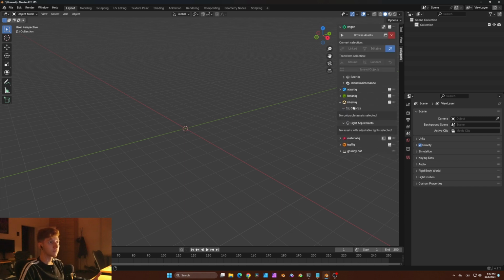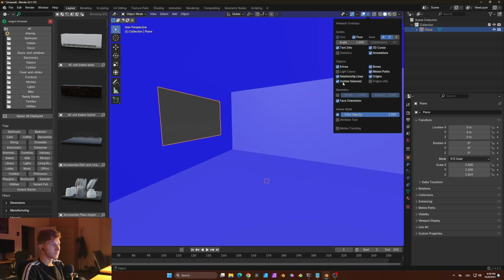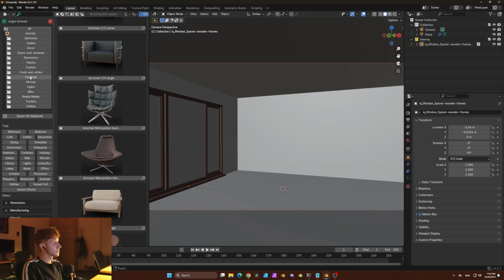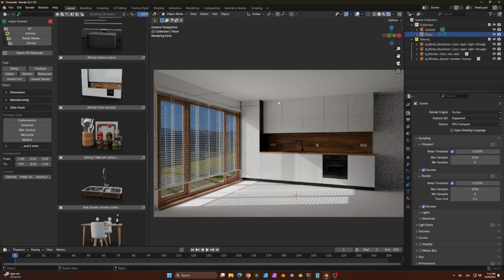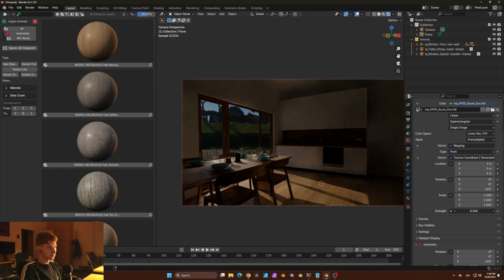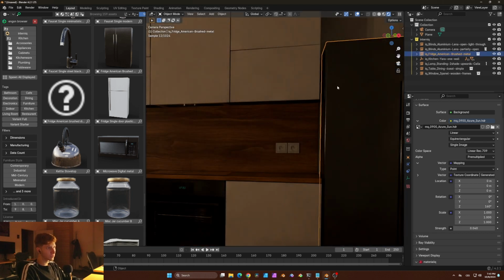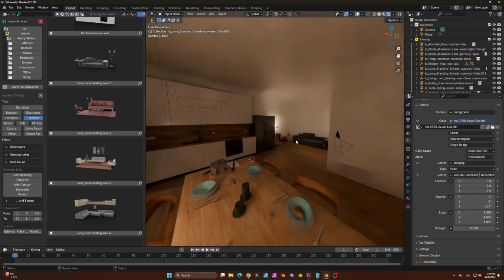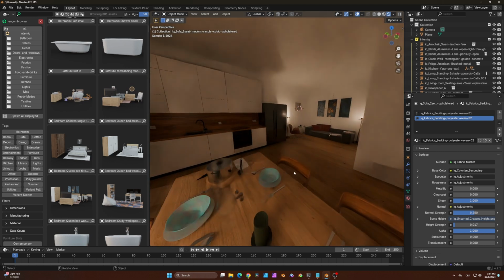How to create interiors easily in Blender | interniq tutorial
Build 3D interiors super quickly with interniq 1.0!
In this Blender tutorial, we'll create a simple interior room from scratch. Hopefully you won't get bored of this longer, beginner-friendly video format. If so, use the chapters to find the parts that you're most interested in!

0:00 - 1:16 Intro
1:16 - 2:15 Where to find interniq
2:15 - 3:04 References
3:04 - 5:03 Modelling the base
5:03 - 5:43 Camera Setup
5:43 - 7:21 World Setup
7:21 - 10:10 Importing Assets
10:10 - 11:25 Introducing Ready-Mades
11:25 - 12:04 Resizing the room
12:04 - 12:53 Editing Ready-Mades
12:53 - 13:45 Adding Dining Table
13:45 - 14:44 Floor Texture
14:44 - 16:53 Lights Adjustments Feature
16:53 - 18:08 Adding Fridge
18:08 - 18:36 Adding Food
18:36 - 19:06 Lighting the Corner
19:06 - 20:44 Using Tags
20:44 - 22:55 Filling the Corner
22:55 - 24:30 Colorize Feature
24:30 - 25:28 Outro